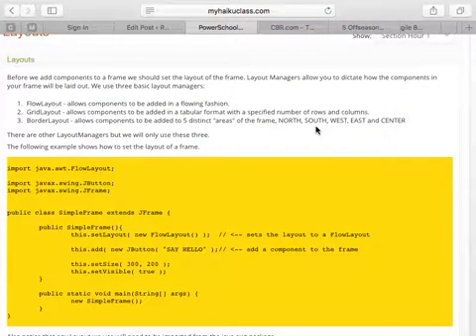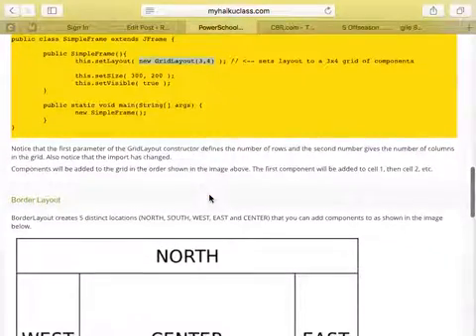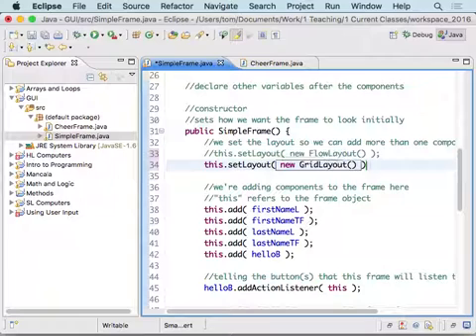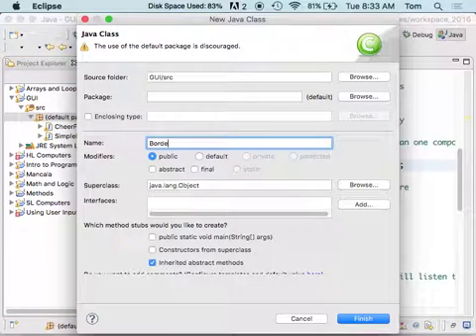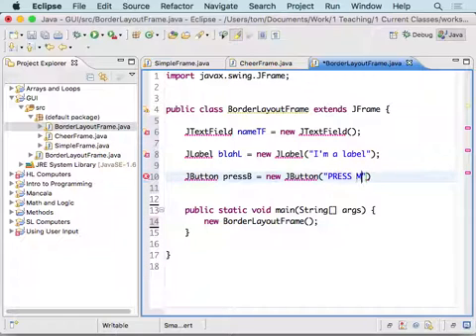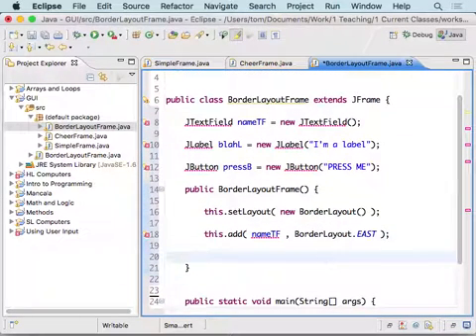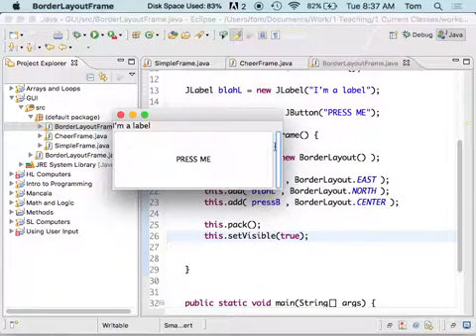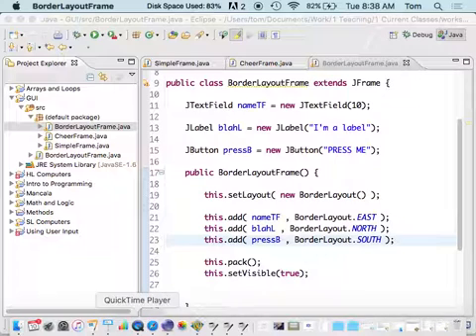Simple Layouts for GUI